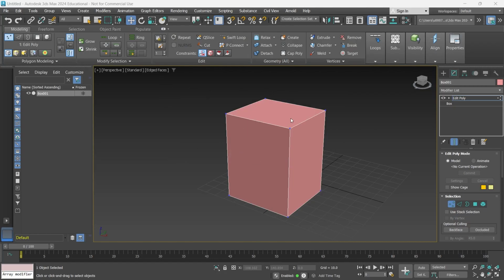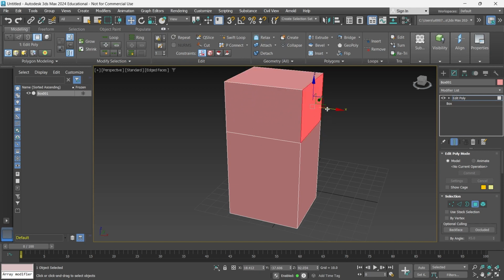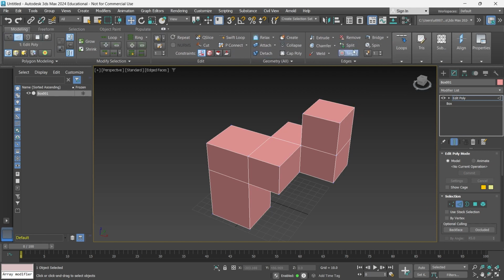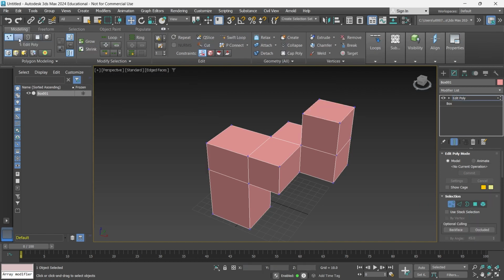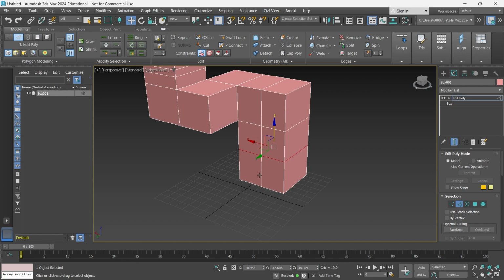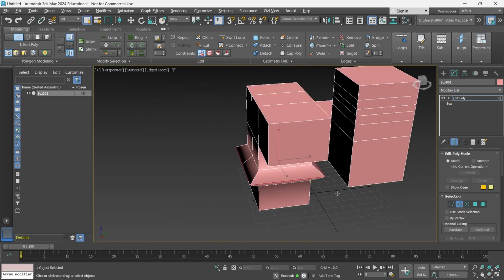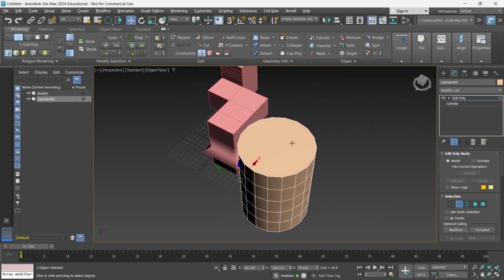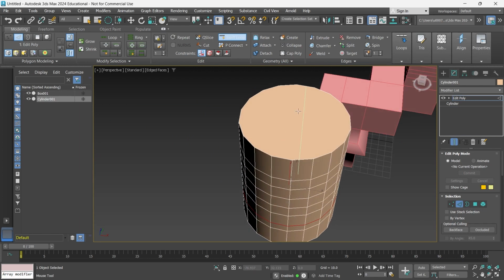CCA 3DS Max - Wk2 Video 5 : Extruding faces and swift loop tool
A video for my Comic and Concept Art students giving a introduction to 3DS Max.